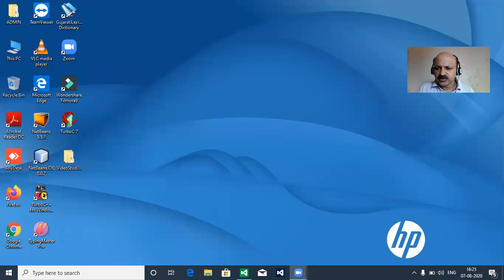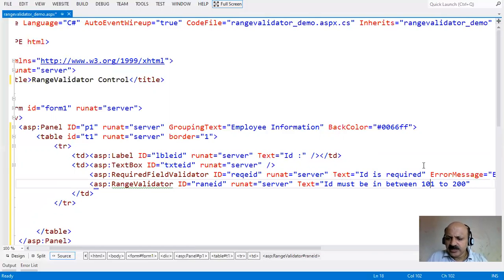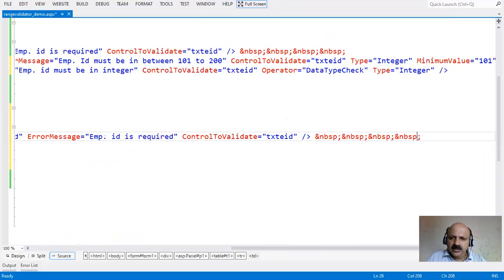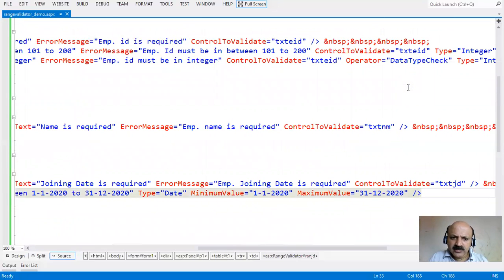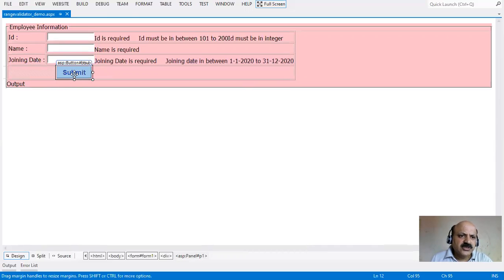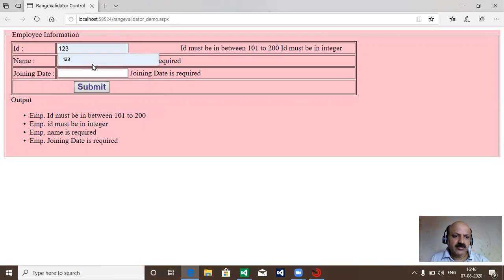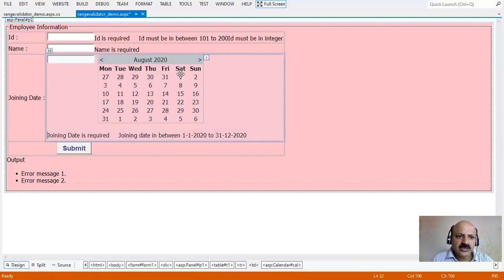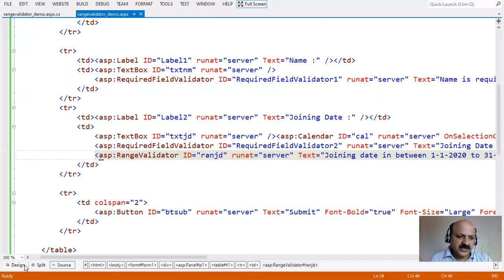RangeValidator Control in ASP.NET C#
How to use the RangeValidator Control in ASP.NET C# In this video lecture cover the RangeValidator control is use the check the field range like in employee example id must be in between 101 to 200 and joining date must be in between date :1-1-2020 to 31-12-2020. There are two main properties of RangeValidator control has the minimum and maximum value to provide. type here check date and integer.